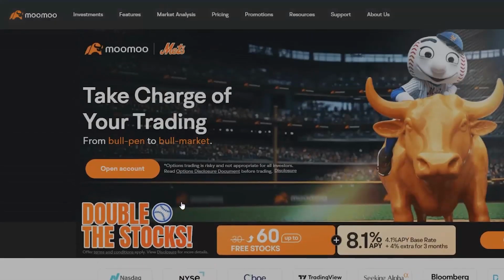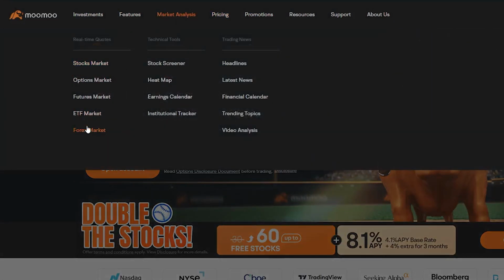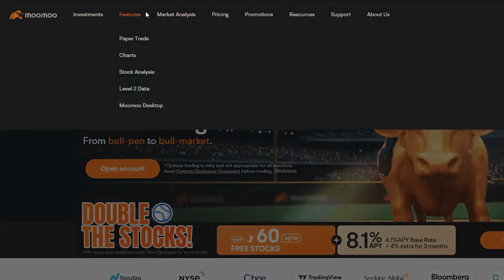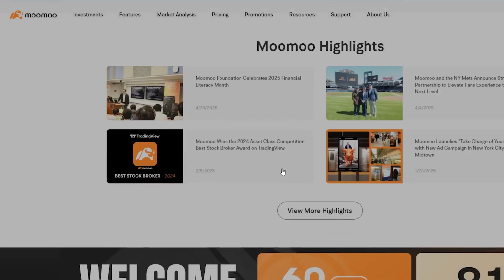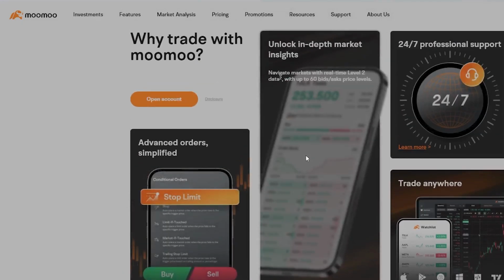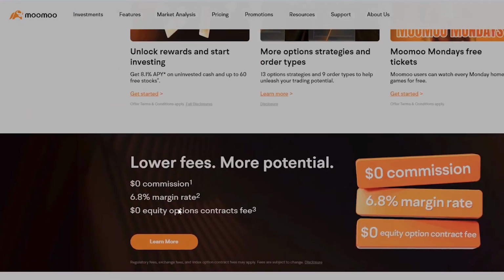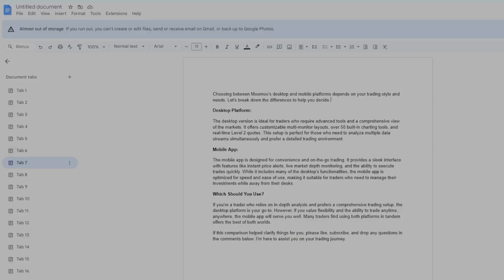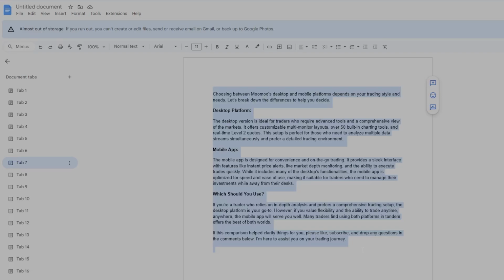NEW | Moomoo Desktop vs Mobile App (2025) 🖥️📱 | Which Platform Suits Your Trading Style?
Choosing between Moomoo's desktop and mobile platforms in 2025? This comprehensive comparison breaks down the features, tools, and user experiences of both the Moomoo desktop and mobile app. Whether you're a day trader needing advanced charting or an investor seeking on-the-go access, this guide helps you decide which platform aligns with your trading needs.

✅ What You’ll Learn in This Moomoo Platform Comparison:
– Overview of Moomoo's desktop and mobile platforms
– Key features: charting tools, order types, and customization
– Usability and interface differences
– Performance and speed considerations
– Best use cases for desktop vs mobile trading
– Tips for integrating both platforms into your trading strategy

⏳ Timestamps:
0:00 Intro – Moomoo Platforms Overview
1:00 Desktop Platform Features and Benefits
3:00 Mobile App Capabilities and Advantages
5:00 Comparing User Interfaces and Experiences
7:00 Which Platform is Best for Different Trading Styles?
9:00 Final Thoughts and Recommendations

– Understand the strengths and limitations of each platform
– Make an informed decision based on your trading preferences
– Learn how to optimize your trading setup with Moomoo

🎯 Who This Video Is For:
– Traders evaluating Moomoo's platform options
– Investors seeking flexibility between desktop and mobile trading
– Users looking to enhance their trading experience in 2025

🖊 Comment with your preferred platform and why